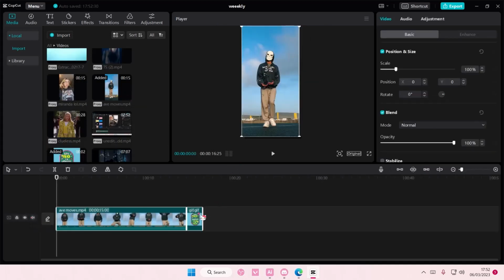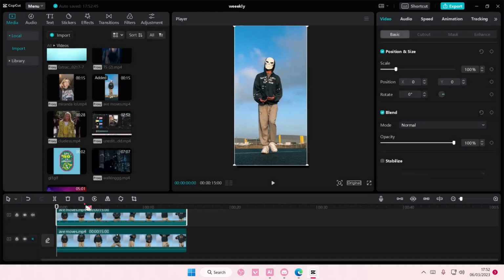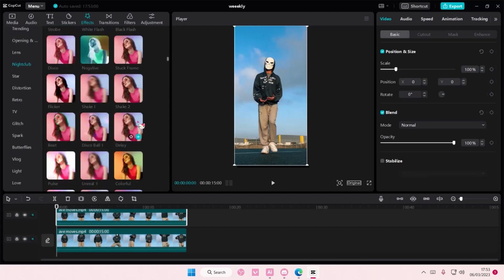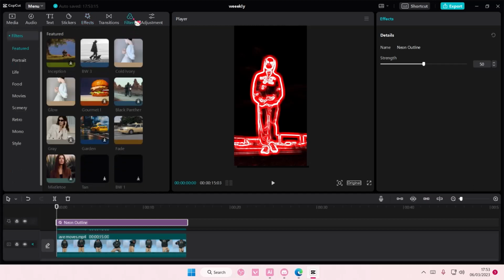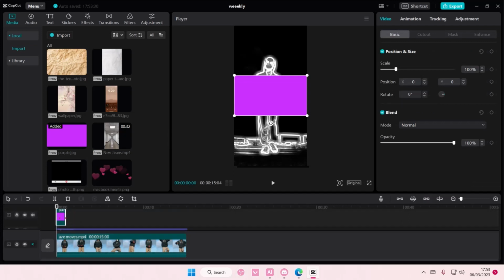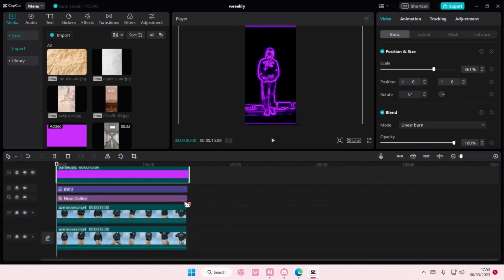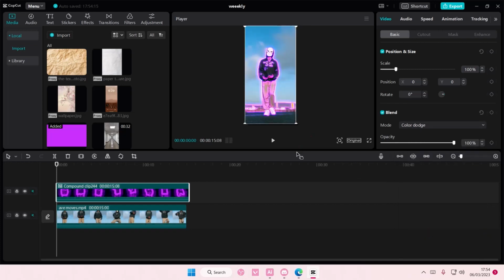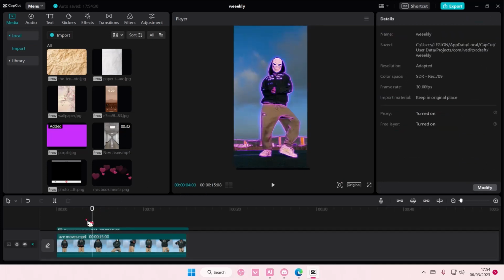How You Can Create A Neon Outline After Effect Like Effect For Your Video Edits On CapCut PC?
Learn how you can create this neon outline effect on CapCut PC by watching this video.